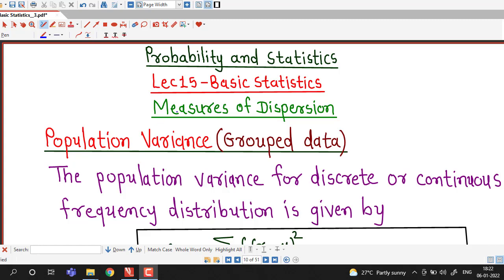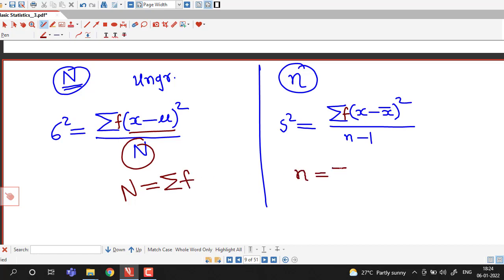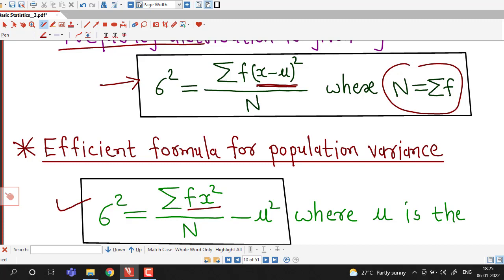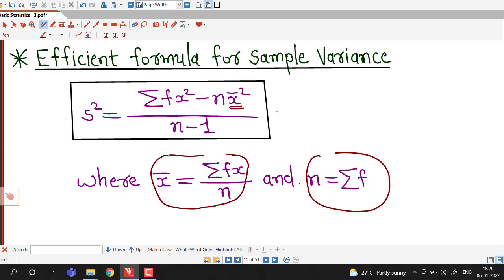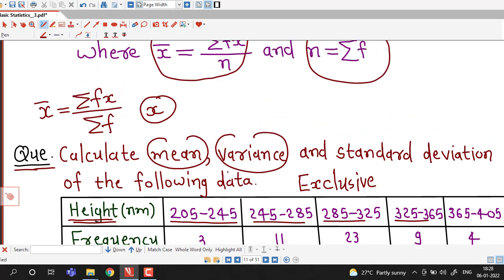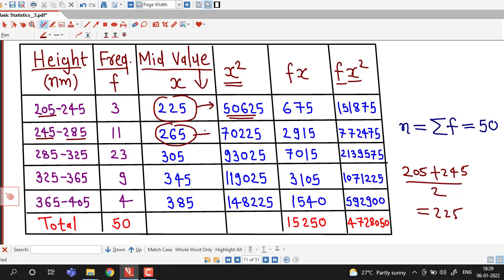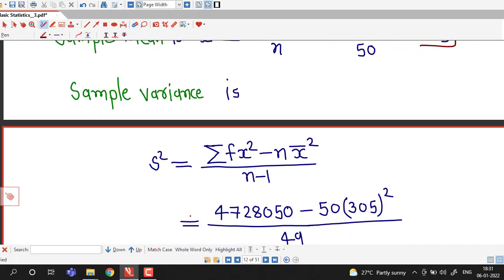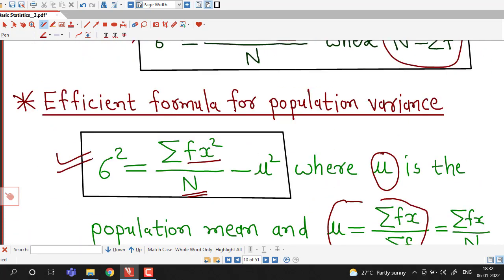Lec15/Basic Statistics/Variance and Standard Deviation for Grouped Data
In this lecture we discuss how to compute variance and standard deviation for grouped data.